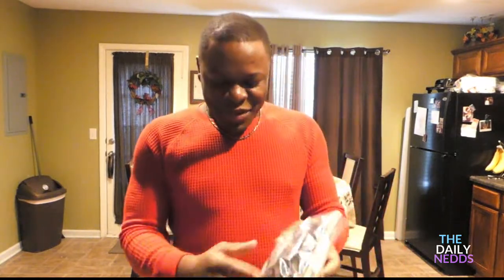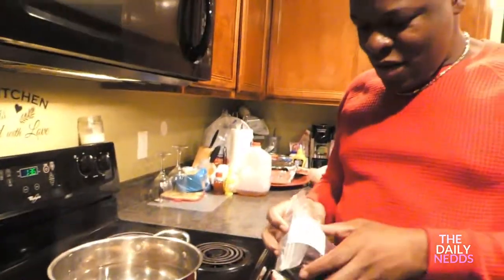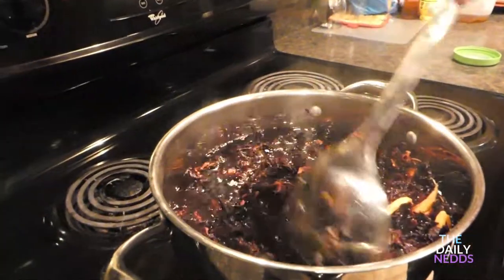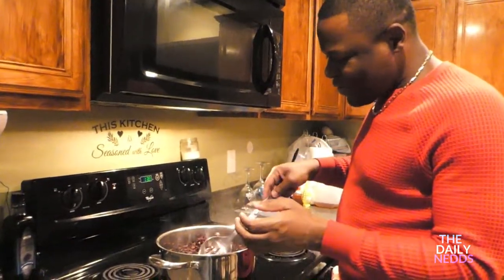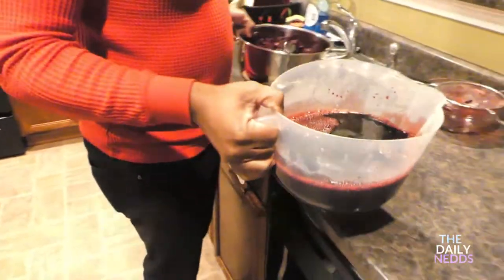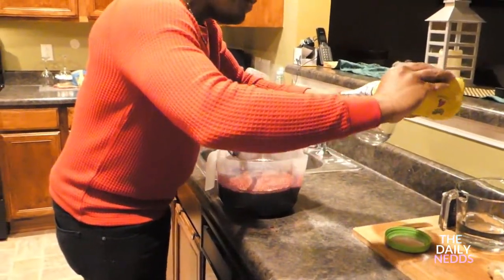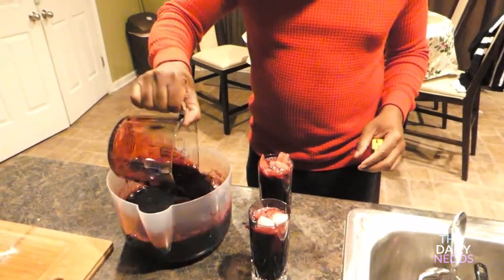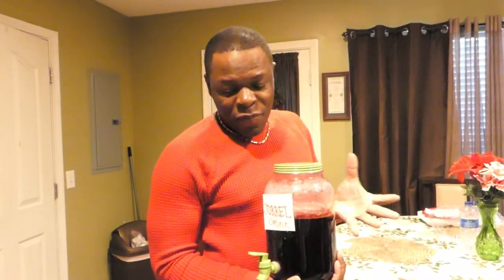How to make Sorrel a Caribbean Spice Infused Drink|St Vincent and the Grenadines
Hey Neddys! Although this recipe is traditionally made and consumed during Christmas it can be made any time of year.